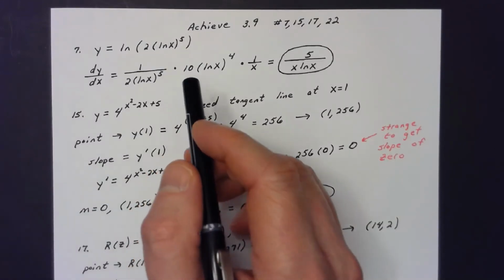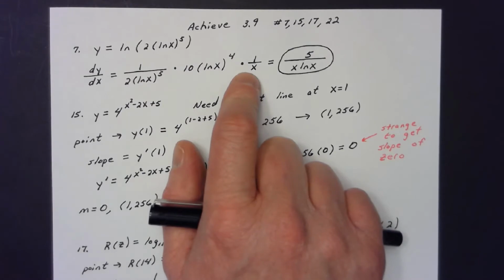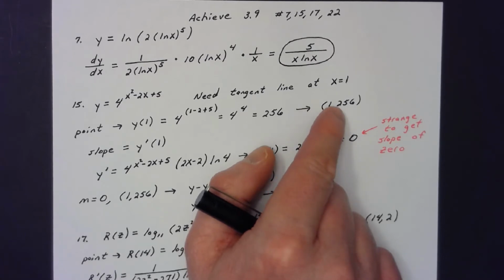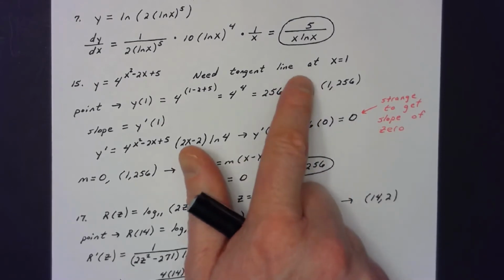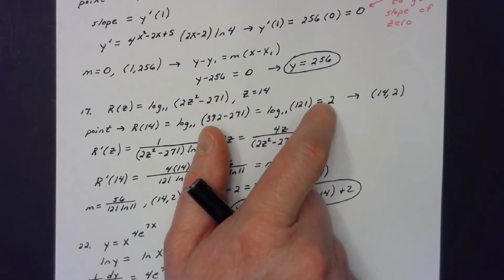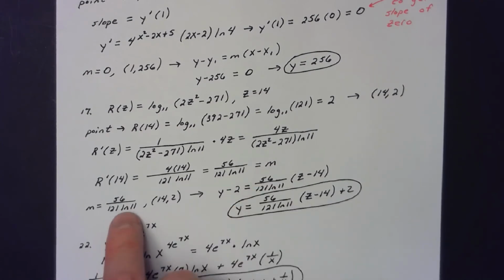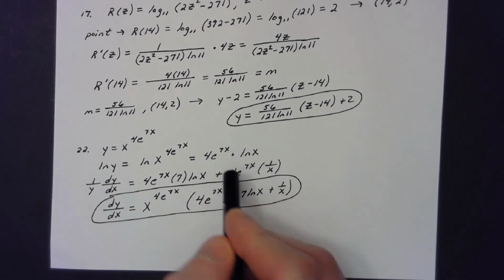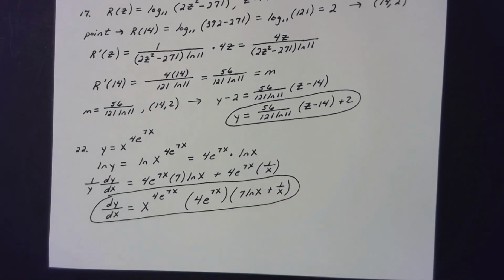3.9 Achieve 7,15,17,22